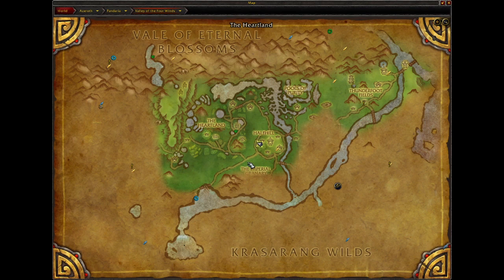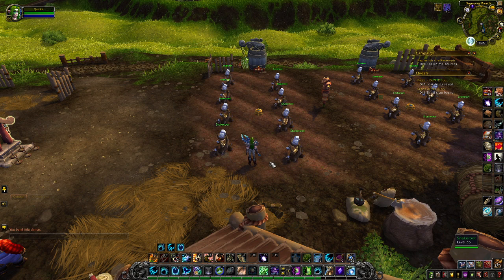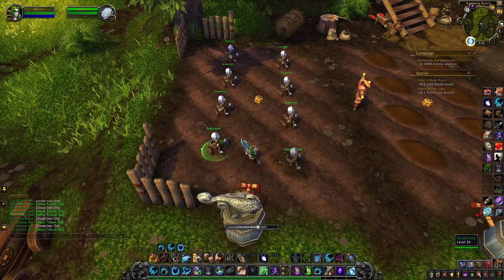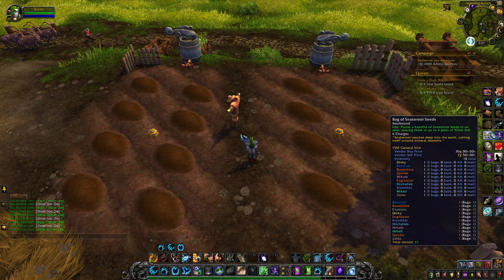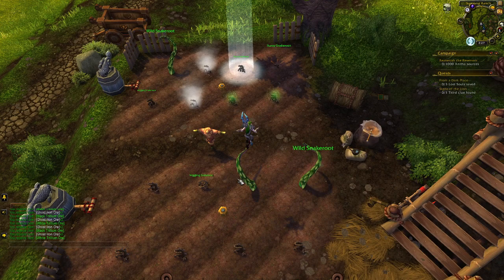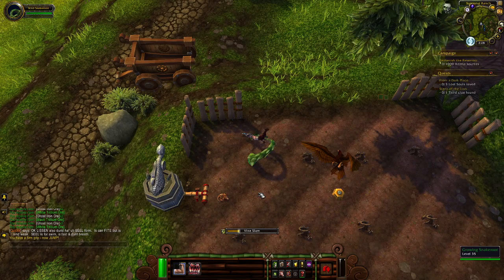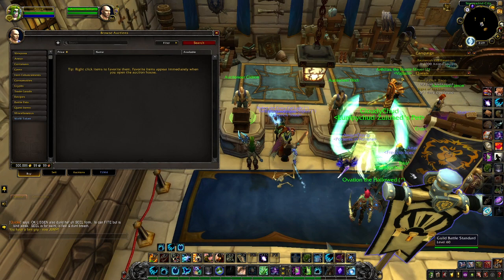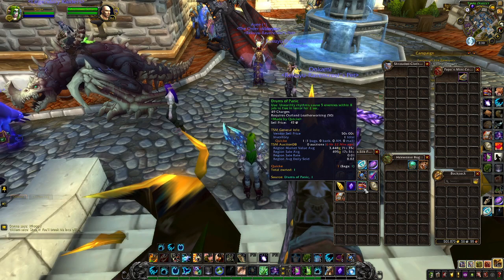World of Warcraft Gold Making Guides - Should You Farm It? - The Tillers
Welcome to my World of Warcraft gold making series:  Should You Farm It?  In this series I will be running various gold farms and reporting back with my findings and opinions so you can decide, should you farm it?  Have you ever thought to yourself that you really wanted to start farming WoW gold but you did not know where to start?  Are you constantly asking what is the best way to make WoW gold?  This series is for you!  In this episode we ask an answer should you farm The Tillers to make World of Warcraft gold!